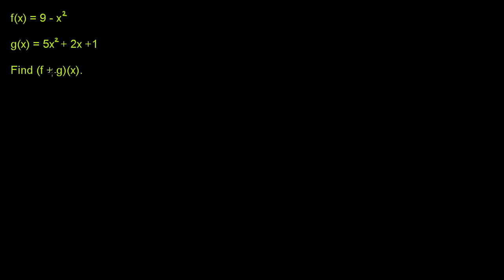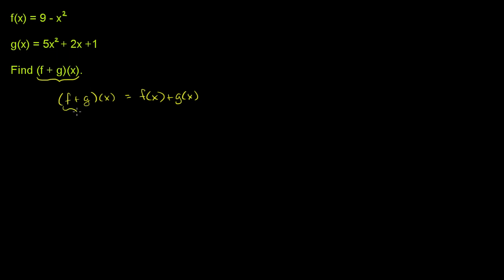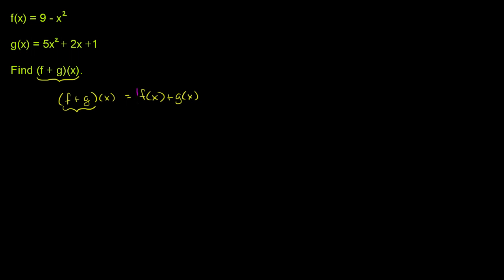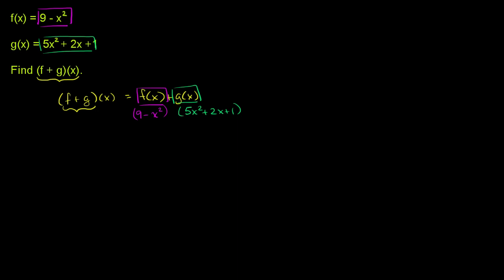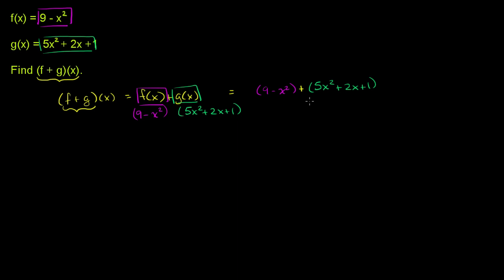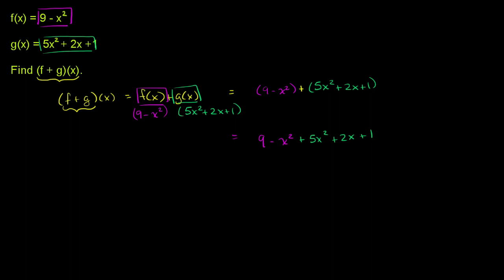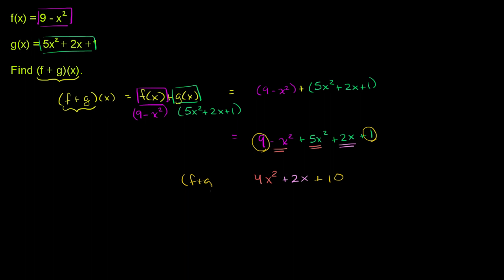Sum of functions | Functions and their graphs | Algebra II | Khan Academy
Courses on Khan Academy are always 100% free. Start practicing—and saving your progress—now